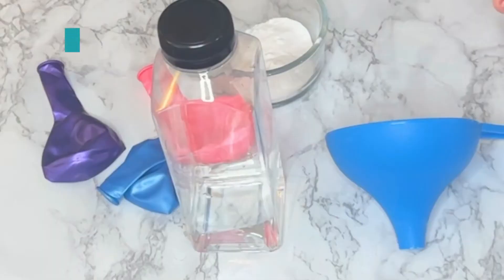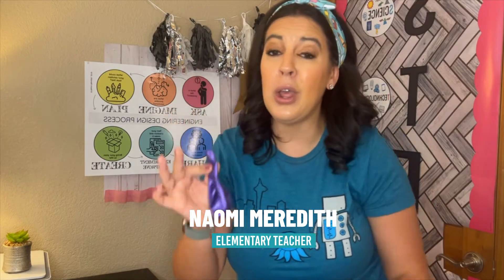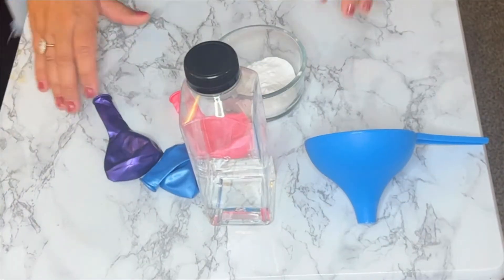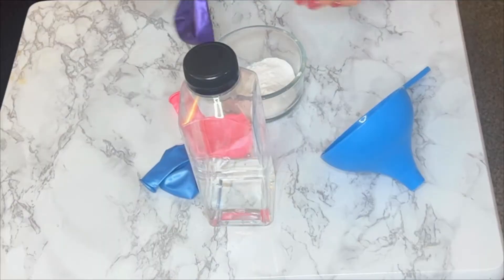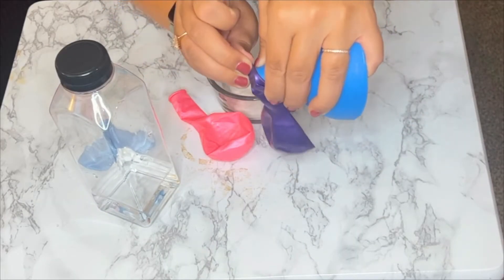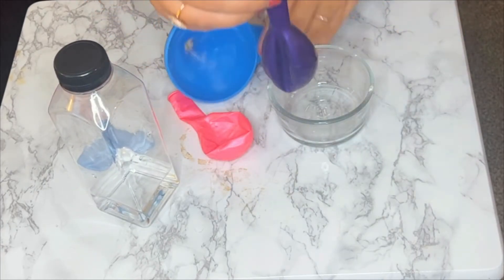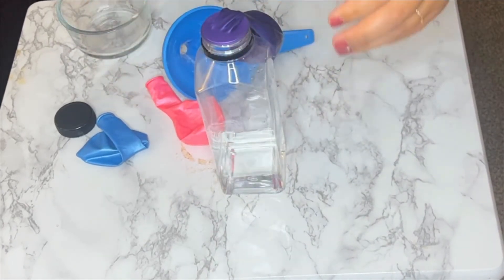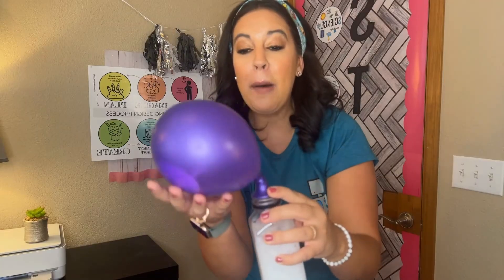Balloon Baking Soda Experiment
Want to try the balloon baking soda experiment? This science experiment is a fun and easy one to try in the classroom or at home. Teacher and STEM expert, Naomi Meredith, put it to the test here. See what happens when she puts a balloon on a plastic bottle and then adds baking soda.